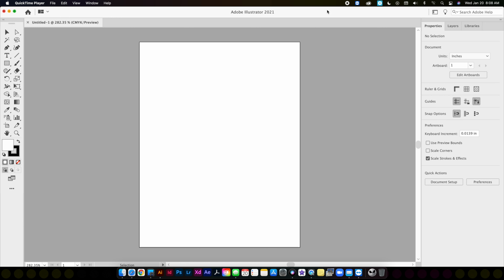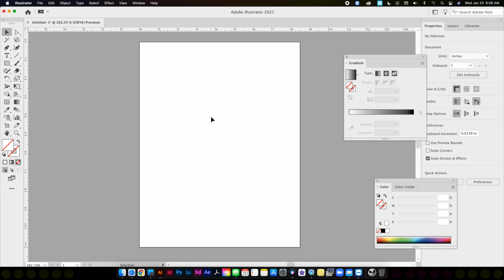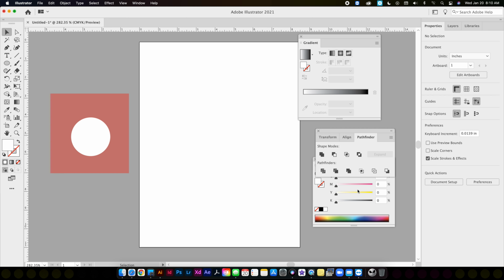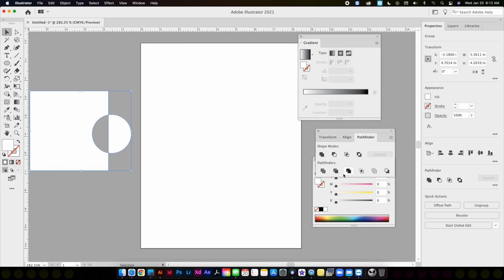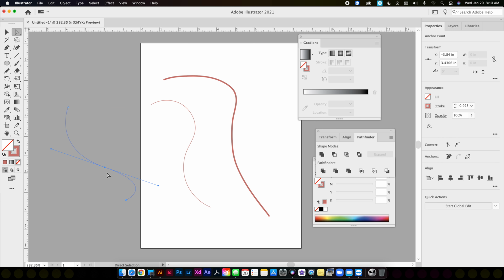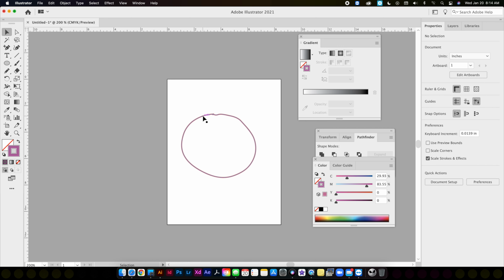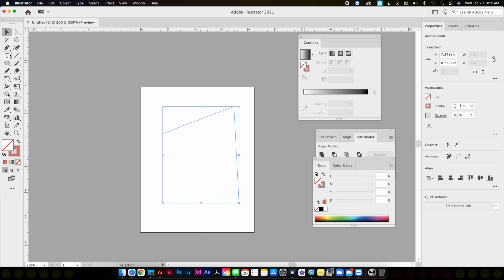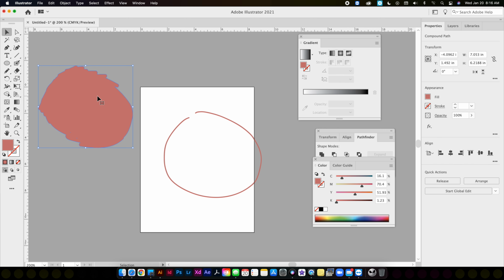Pathfinder, Direct Selection and Filling objects in